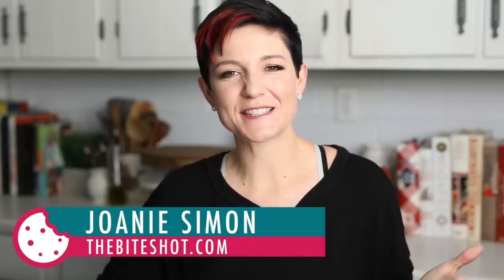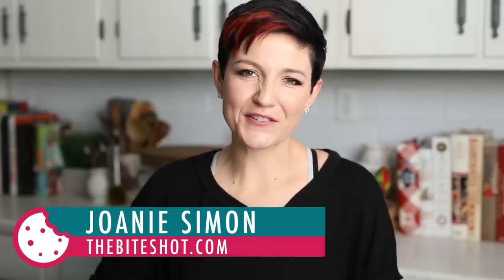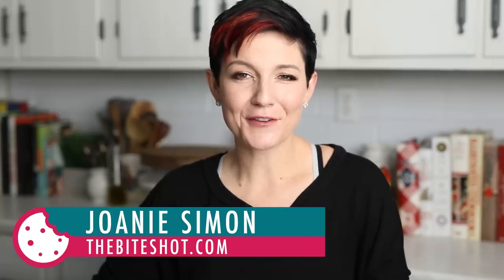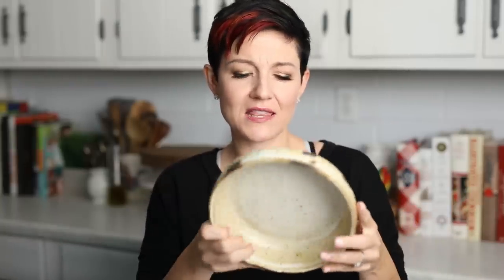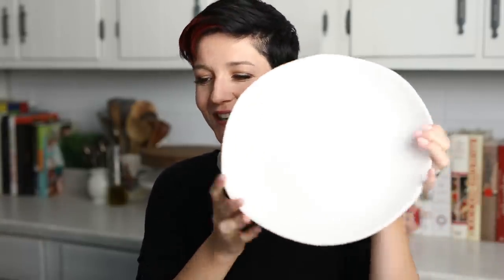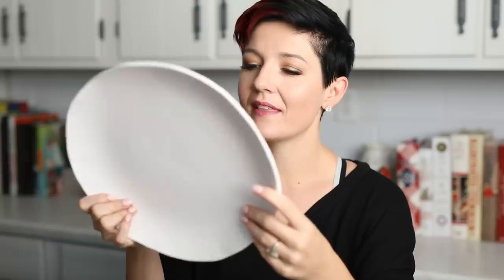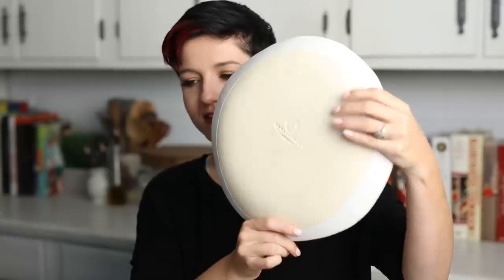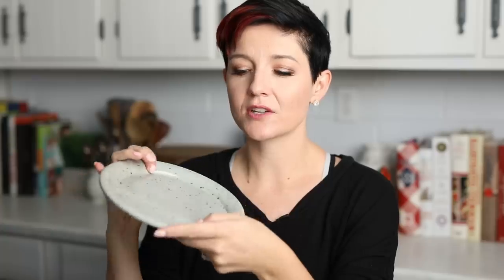Prepping for a Cookbook Shoot